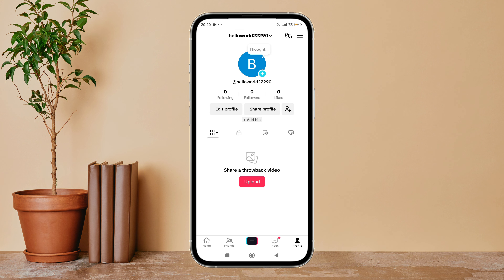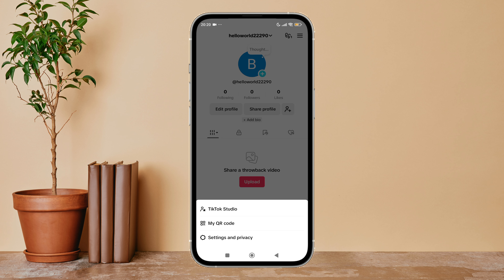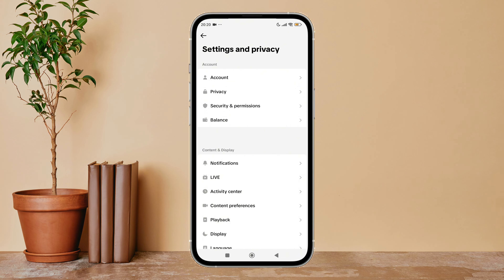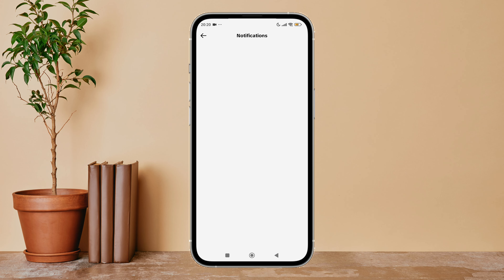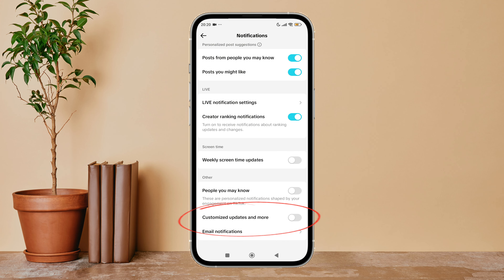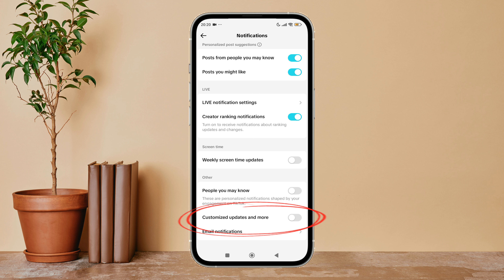Enable Customized Updates And More On Tiktok. |Technologyglance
In this video, we’ll show you how to enable customized updates and more on TikTok. By turning on this feature, you’ll receive personalized notifications and content tailored to your interests, helping you stay updated on the latest trends, posts, and activities that matter most to you. We’ll guide you step-by-step through the settings to activate customized updates, ensuring your TikTok experience is optimized just for you.